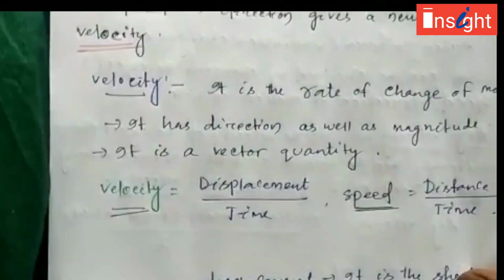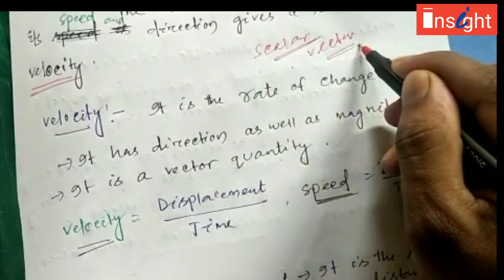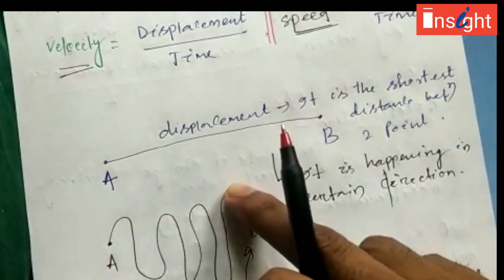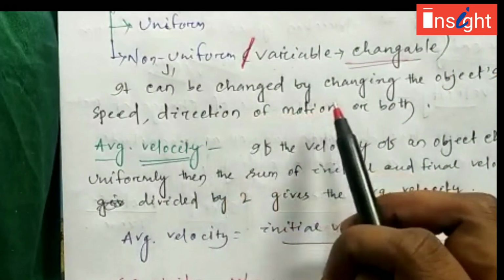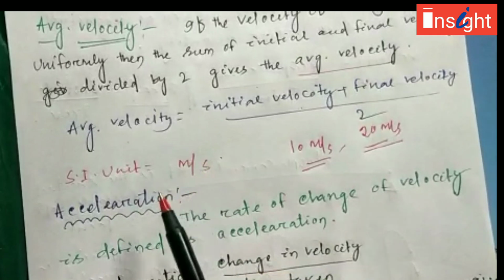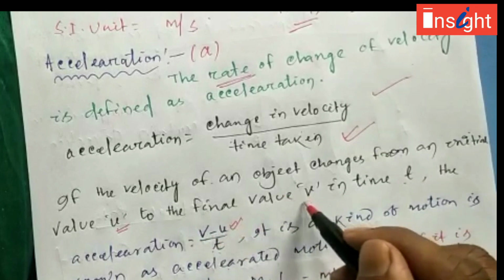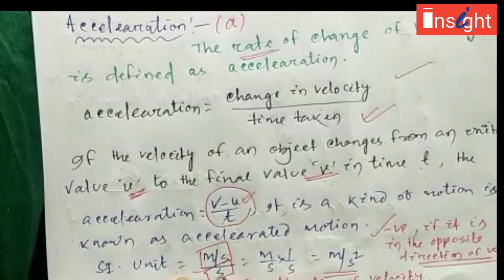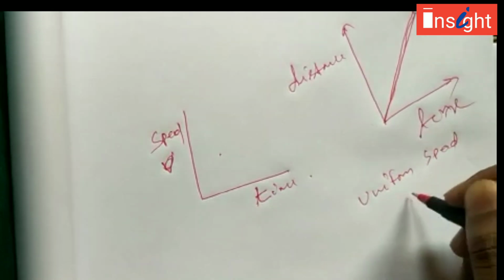Motion - pt II. Class IX cbse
Motion
Acceleration
Velocity

Insight djcs
Insightdjcs